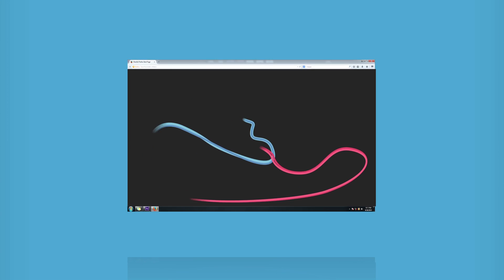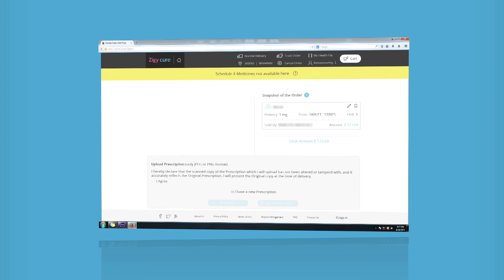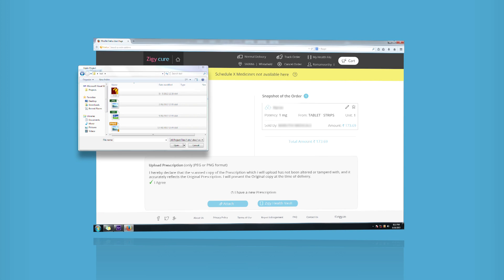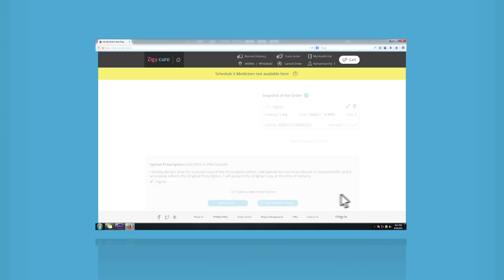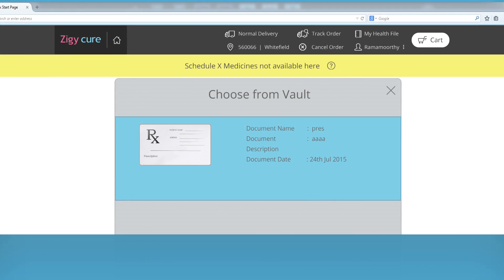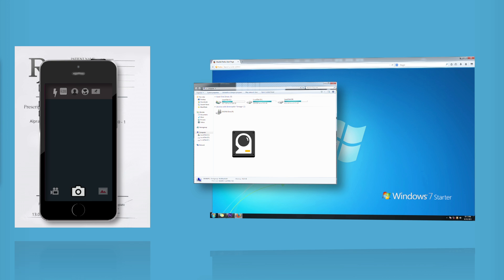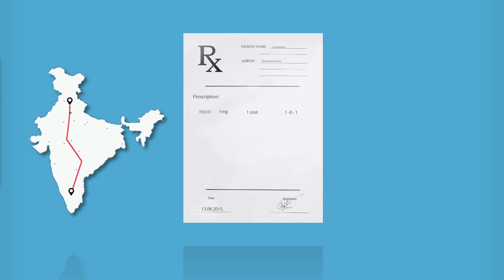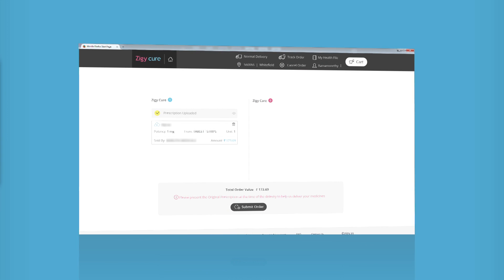Zigy Web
How to Upload Prescription on Zigy Website